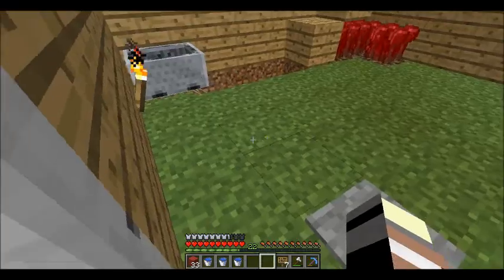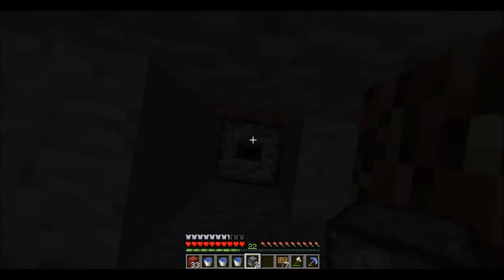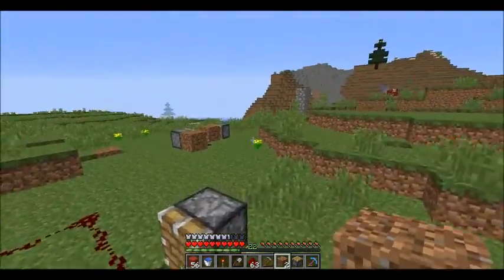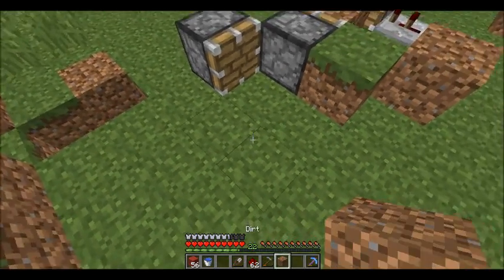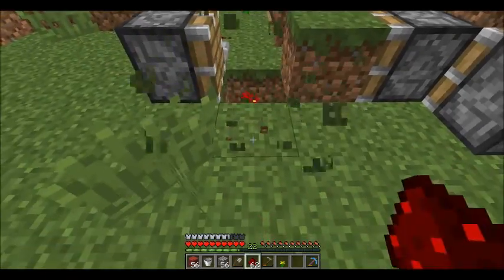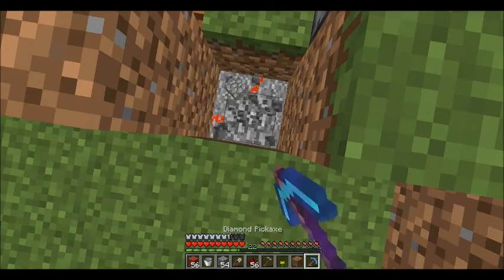TechSavvvvy Plays Minecraft EP 41 "Melon Farm"